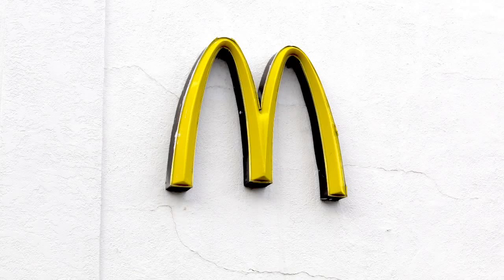3 Choices at McDonald’s that are Healthy